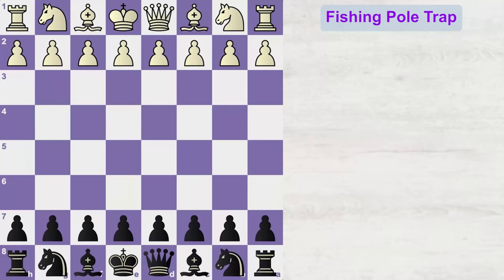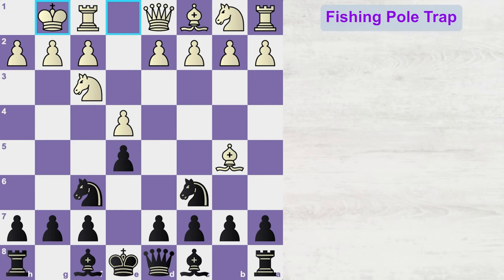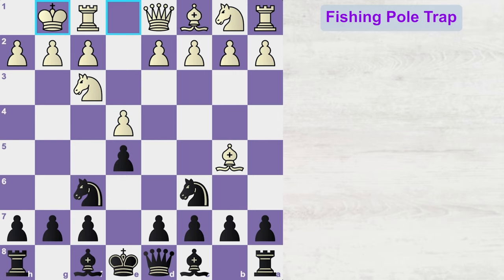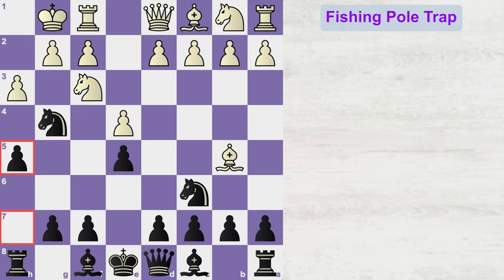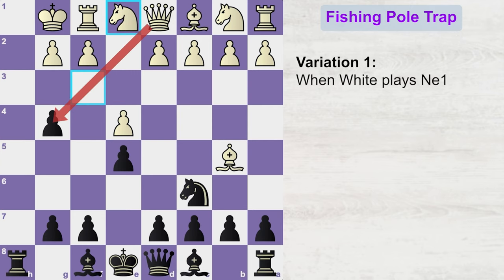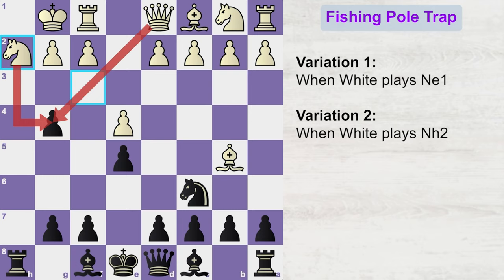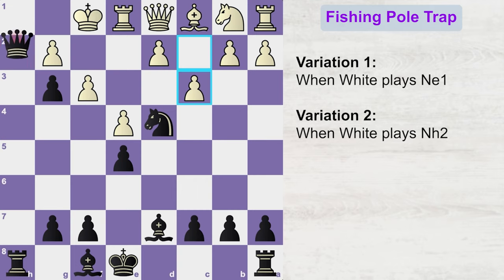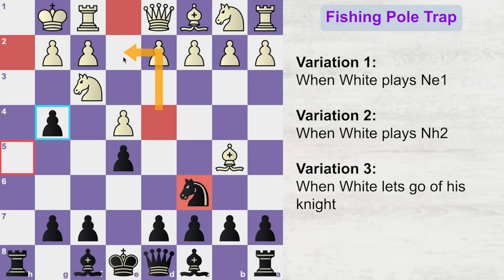Fishing Pole Trap in Chess | Deadly Checkmate Chess Trap to Win Fast in the Ruy Lopez Opening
Fishing Pole Trap in chess is a deadly chess trap to win fast against your friends and family. In this trap, black sacrifices his knight and lays a devastating checkmate trap for white. Fishing Pole Trap falls in the Ruy Lopez chess opening. This deadly checkmate chess trap can be played against players of beginners of intermediate players in blitz and rapid games. Also, I want to make this channel as the best chess traps channel on internet, please help me achieve my goal by liking and commenting on this video, and subscribing to my channel.

VIDEO CHAPTERS:
0:00 Fishing Pole Trap
3:27 Variation 1
4:21 Variation 2
5:44 Variation 3
8:14 Question of the Day!

OTHER VIDEOS YOU MAY LIKE:
1. New World Chess Champion | The FINAL MATCH Between Ian & Ding | Fide World Chess Championship 2023

Check out the playlist here if you want to learn some interesting games in the history of chess